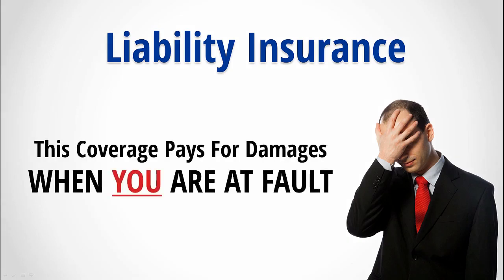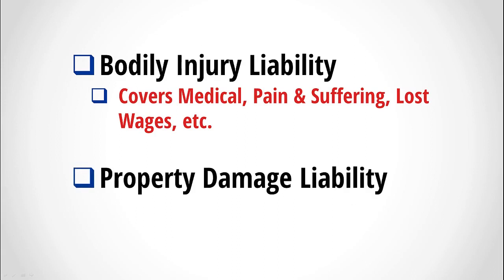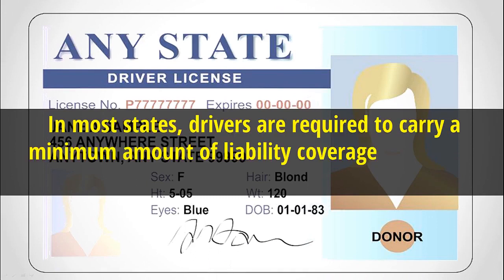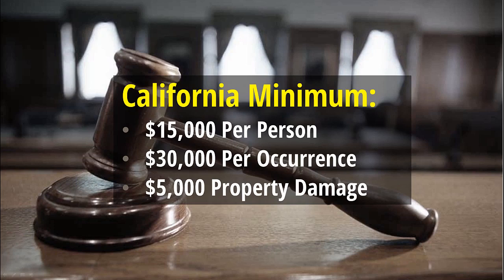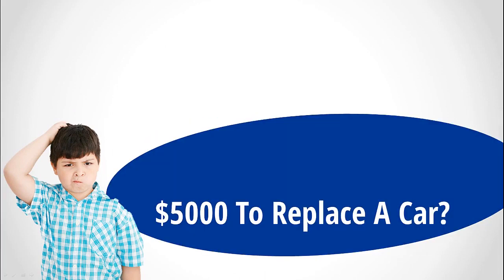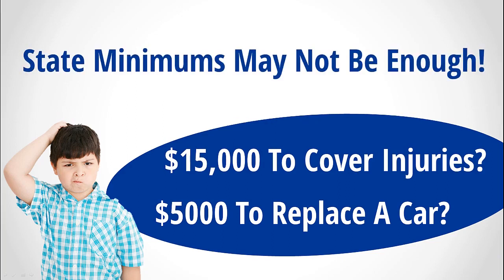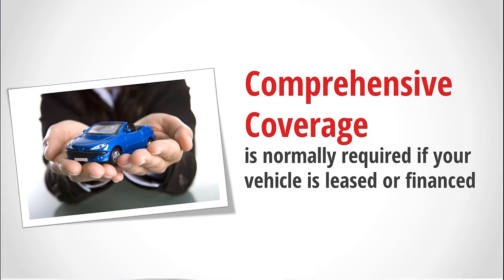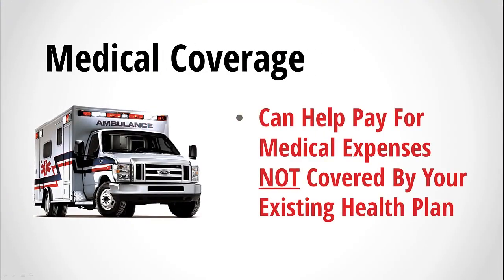Keener Insurance Auto Insurance FAQs Germantown, Wisconsin